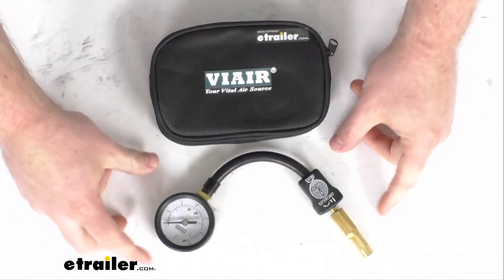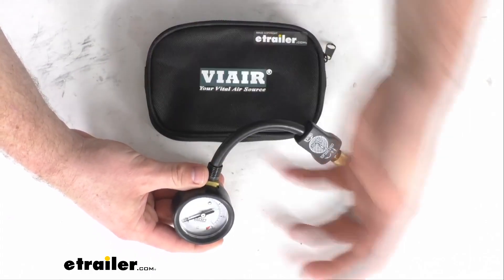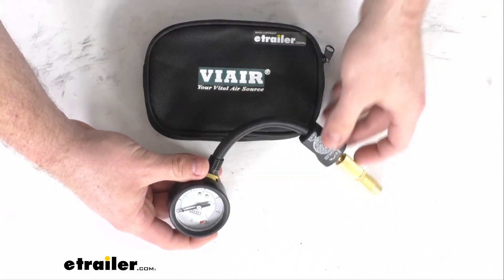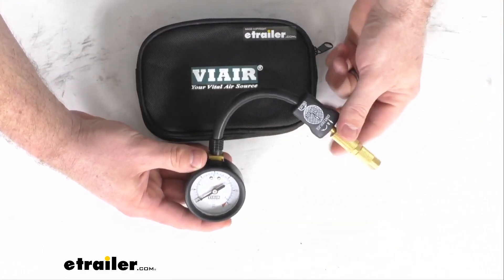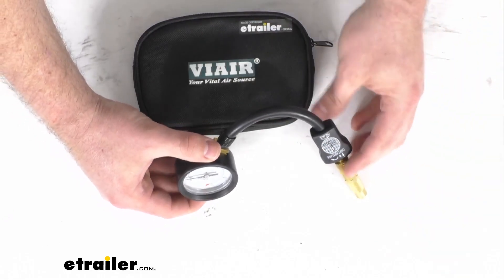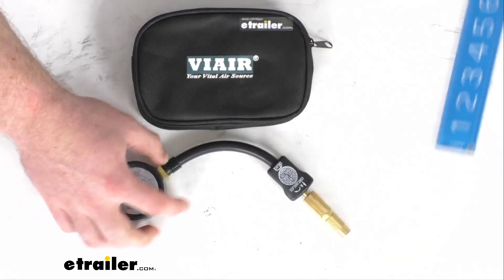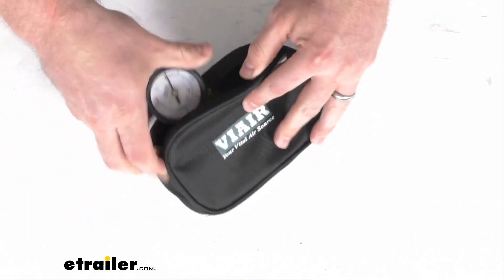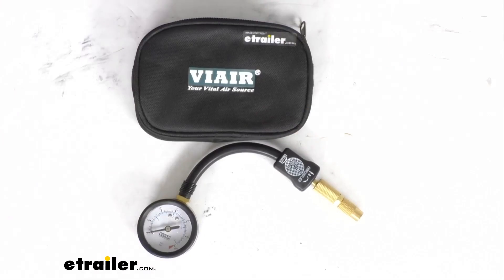etrailer | Let’s Check Out the Viair Air Down Gauge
Hi there, I'm Michael with etrailer.com.  Today we're gonna take a quick look at this VIAIR air down gauge.  This is an air down gauge that will allow you to let the air out of your tires for your off-road adventures.  This is a manual operation, so you are going to have to continually monitor the pressure yourself and then stop it when it's reached the pressure that you're wanting.  This is gonna be different from other models that function automatically.  So you can just set the desired pressure level, and then it will automatically shut off once it's reached that set level.

But of course, with those kinda higher features, you are going to typically pay a higher price.  So this is more of a basic model.  You just hook up to your tire valve and then let out air until it reaches the level that you want.  It does have this integrated gauge that's going to allow you to monitor the air pressure.  And it is very accurate, so you can trust that it's going to let you know where you're at.

And keep in mind this model isn't, this style isn't gonna be as fast as other styles that allow you to remove the valve core.  Obviously, that lets a lot of air out very quickly.  So this is gonna be a little bit slower, but a benefit to this style is that you're not gonna have to worry about losing the valve core with this type of unit.  So it is gonna be a little bit safer for you.  You can see we do have this hose.

It's gonna give us about 8 1/2 inches to help us connect to valve stems, make it a little bit easier for us.  The twist-on chuck is gonna be very easy to use, to get connected to your valve there on your tire.  And they do include this storage pouch.  It's going to protect your unit when you're not using it.  You can very easily store that in your glove compartment or in the other storage area under your seat, that sort of thing.

So when it's time to go off-roading, you can very easily pull that out, get it hooked up, set the pressure where you want it.  So that's gonna complete our look for today.